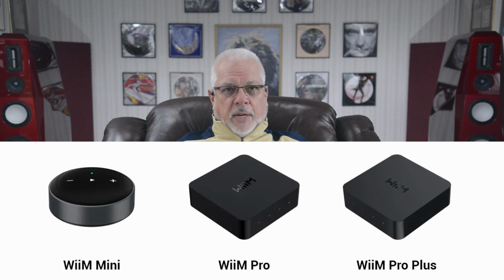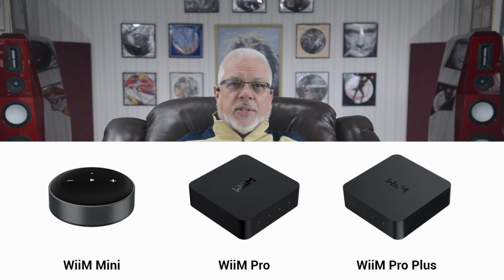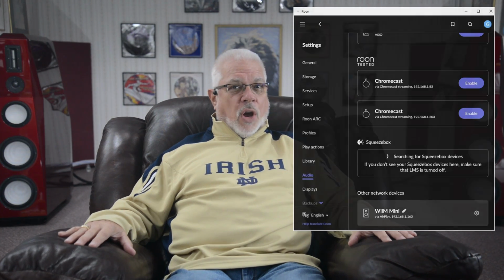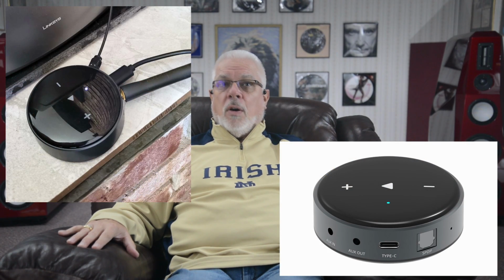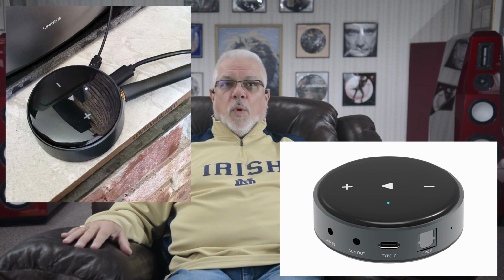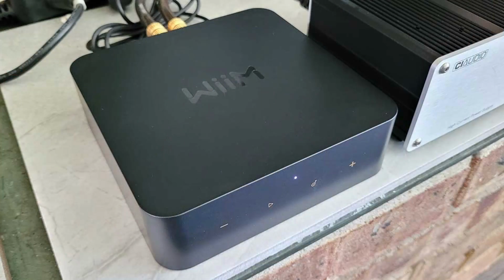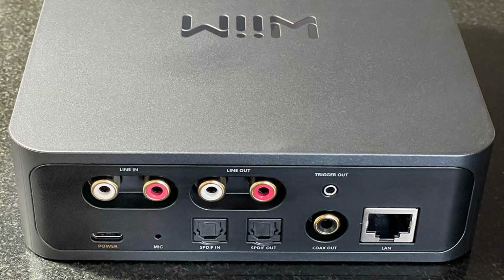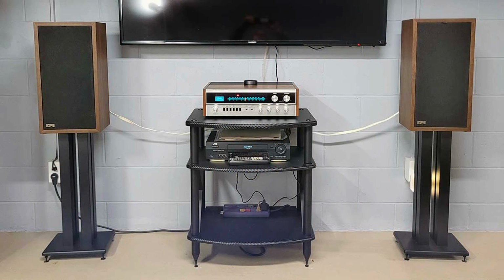E147: The WiiM Streaming Experience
0:00 Intro
0:18 Today's Topic: The WiiM Streaming experience
0:35 The WiiM solutions
1:01 “Second Space” and the Mini
1:11 Meeting the Mini
2:00 Roon compatible with AirPlay
4:25 How does it sound
4:48 Selected output only
5:33 What about the Pro Plus
6:14 DSD preferred
6:28 Meeting the Pro Plus
7:16 32-bit/768kHz and DSD512 analog output
8:39 What about the Discrete Output Buffer Stage
9:01 The Pro Plus steps up
9:48 Give the Pro Plus a listen
9:56 “Calming Notion,” The Carl Saunders Sextet – Live in San Francisco
12:00 “Related to One,” The Buster Williams Trio – 65 Roses
14:08 We have a winner
14:14 The Mini finds a new home with vintage gear
14:40 You won’t believe the overachieving WiiM Pro Plus
15:38 Martini Time
16:02 Outro-Subscriptions

When I started piloting the concept for “Second Space,”, I wasn’t exactly sure how I would stream to this new space. Poking into really affordable available solutions out there lead me to the WiiM products, which include three models, the Mini, which retails at $99, the Pro, which retails at $149, and the Pro Plus, which retails at $219. Most often, Amazon and other online outlets offer discounts of 10% or more. I tried the Mini, and the Pro Plus, to learn just how good these products can be. Take a look…